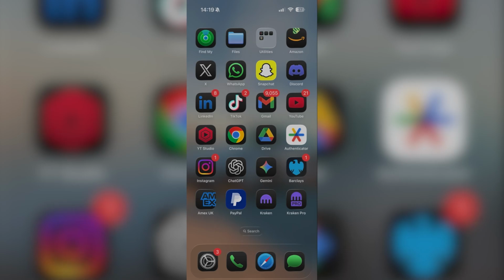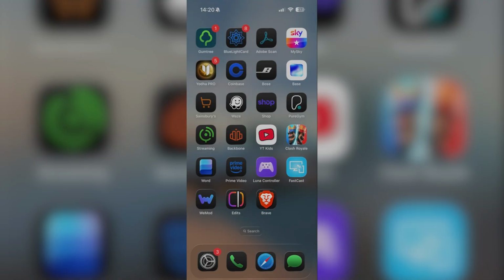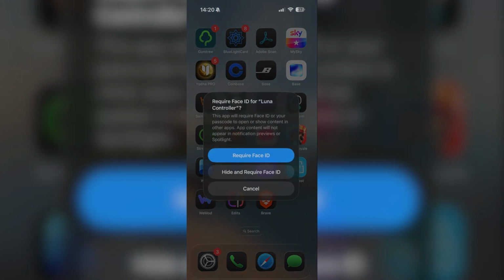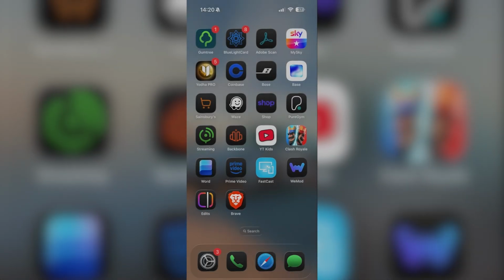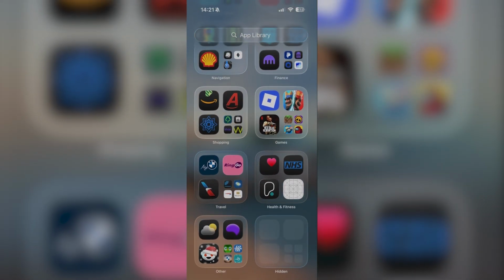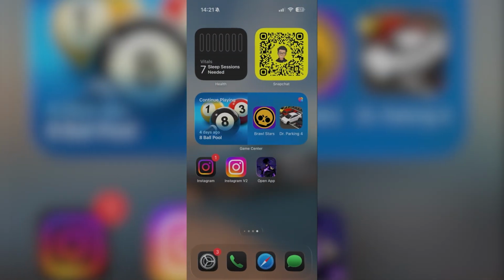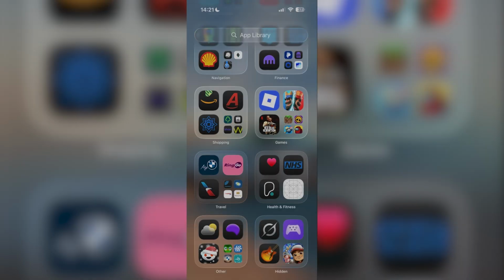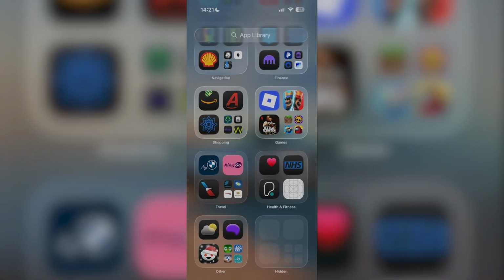How To Use Hidden Apps On iPhone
How To Use Hidden Apps On iPhone, Use Hidden Apps On iPhone